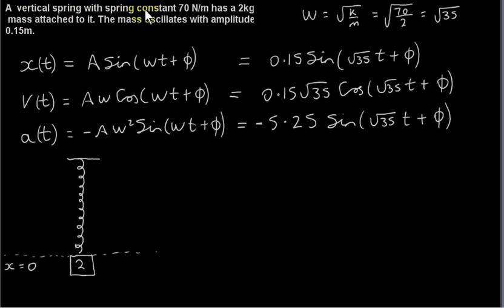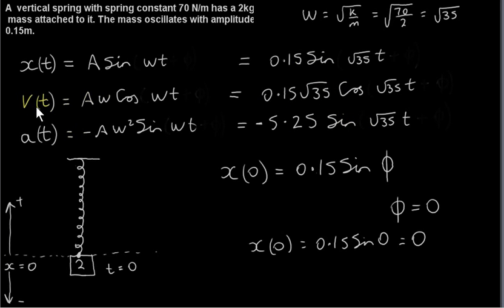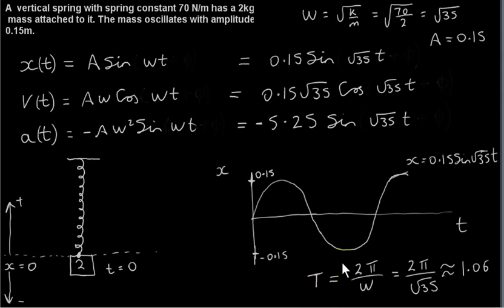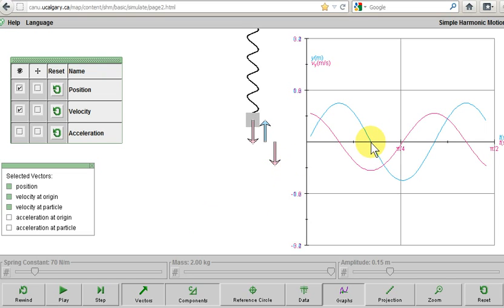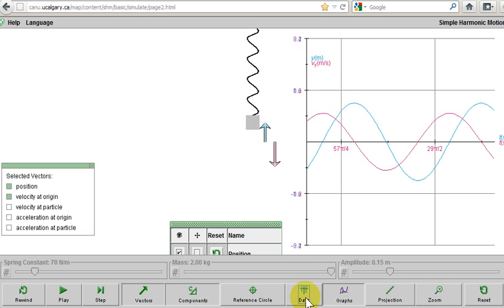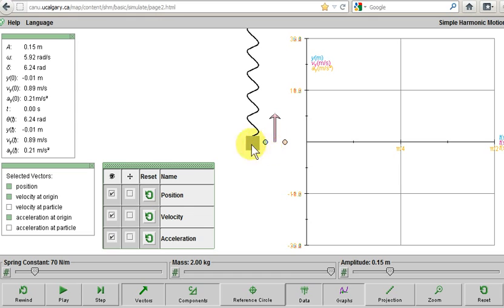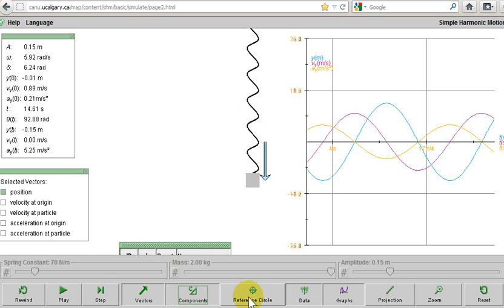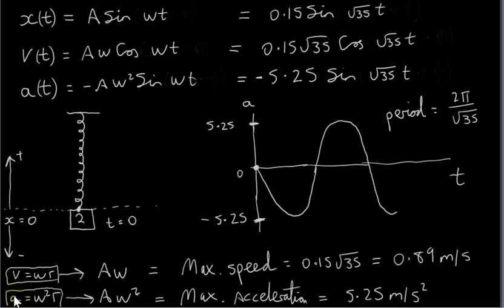Simple Harmonic Motion - Example (Applet)